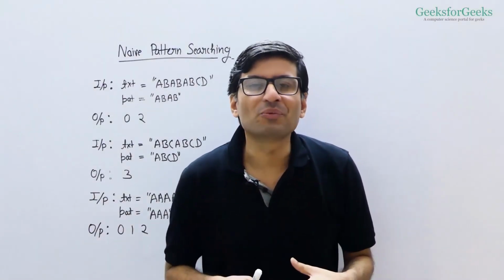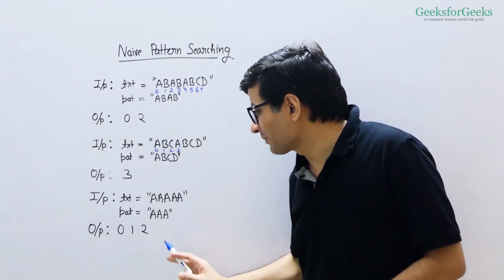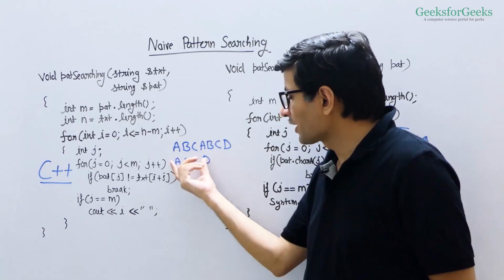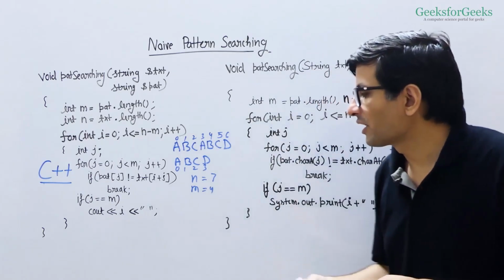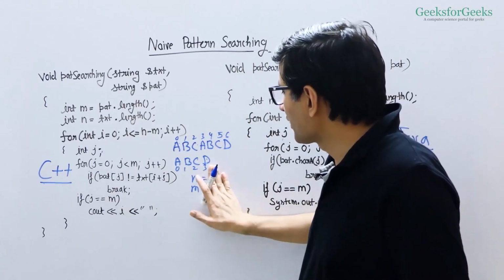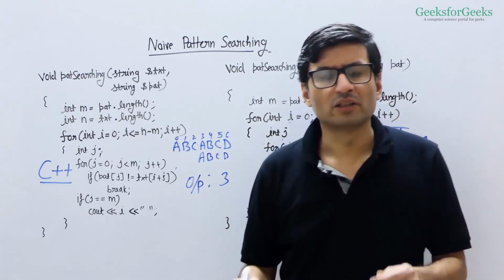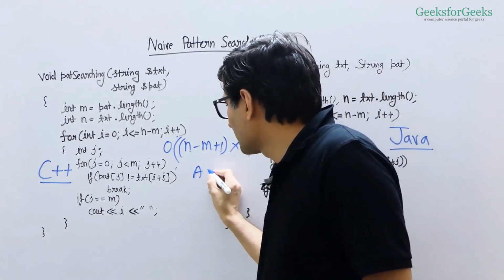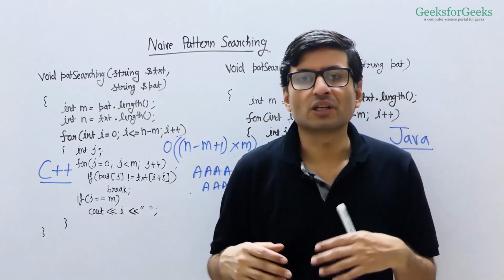11 Naive Pattern Searching